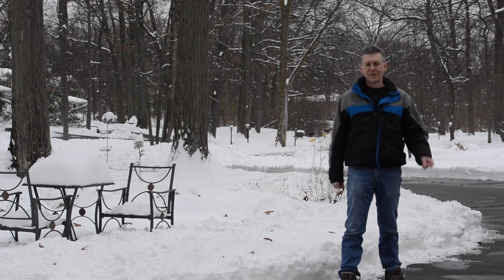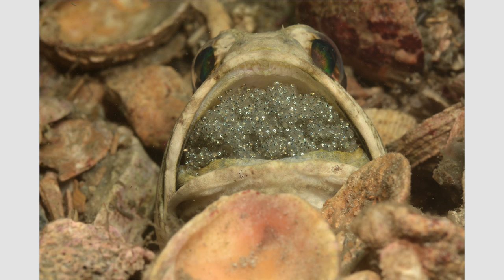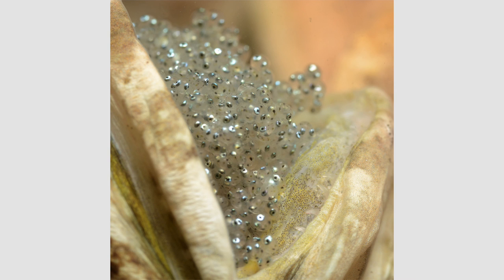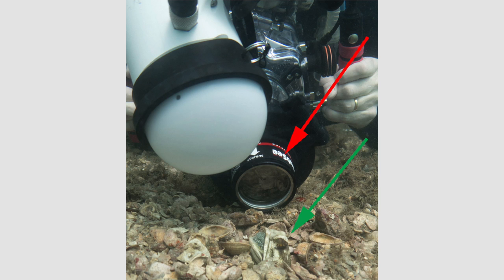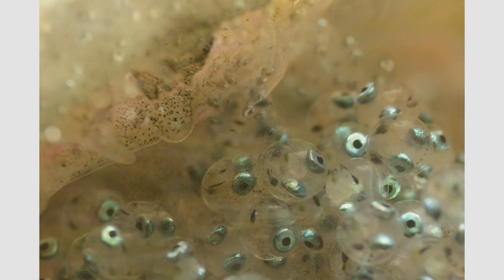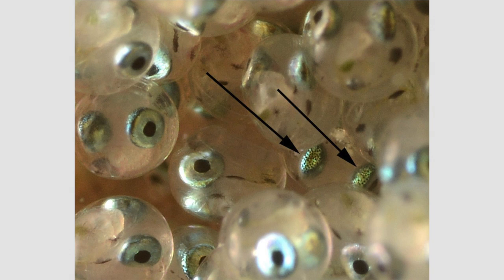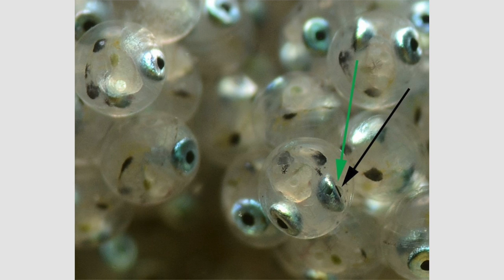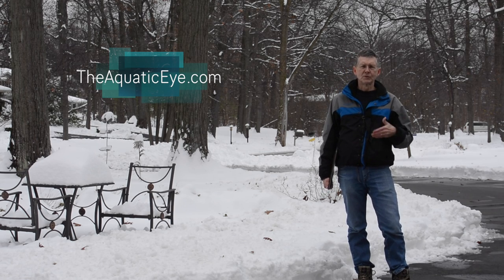Super Macro Part 12: An Amazing Look Inside Jawfish Eggs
Dave shows extreme macro images of jawfish eggs. These images were taken on a recent dive trip to the Blue Heron Bridge in South Florida. Dave used a Nikon D700 camera wi 60 mm macro lens, 1.4x teleconverter, and +10 diopter wet lens for ultra-super macro images. One can actually visualize parts of the eyes of the living jawfish embryos.